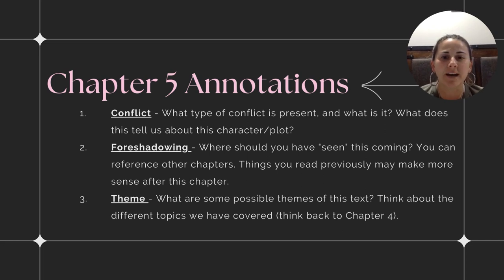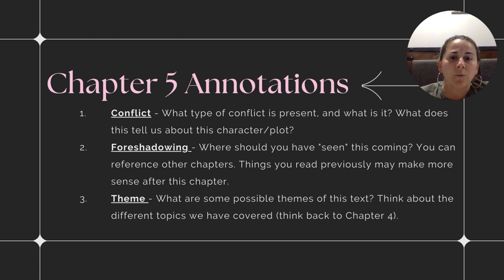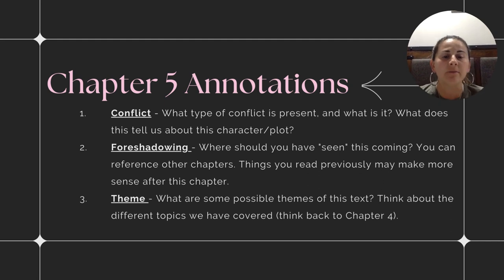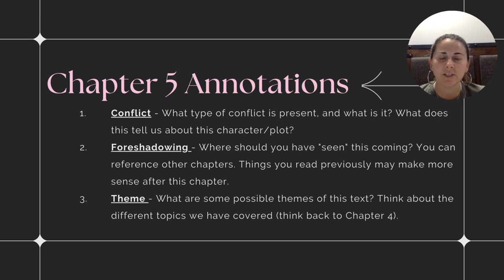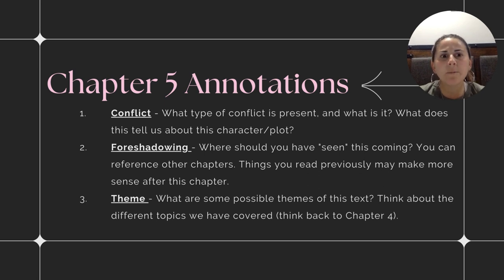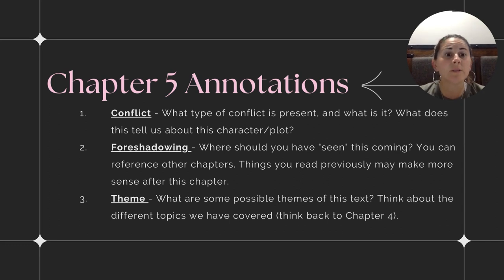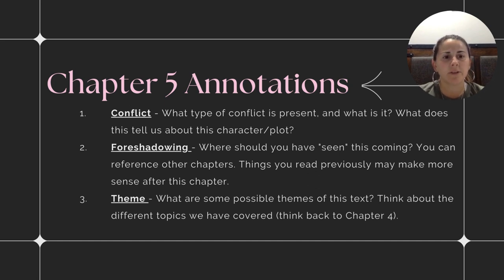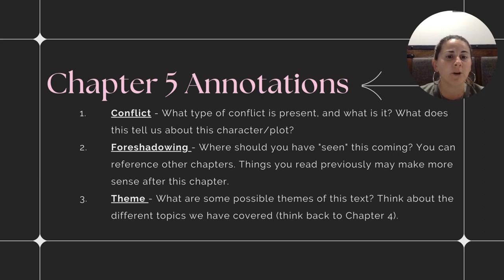OMaM Chapter 5 Guided Reading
In this video, I read through chapter 5 in Of Mice and Men by John Steinbeck. The stops and annotations suggestions are based on requirements for Mrs. Maldonado's 8th grade students.